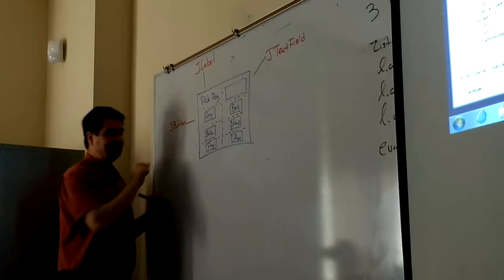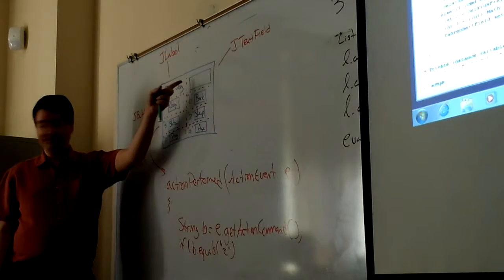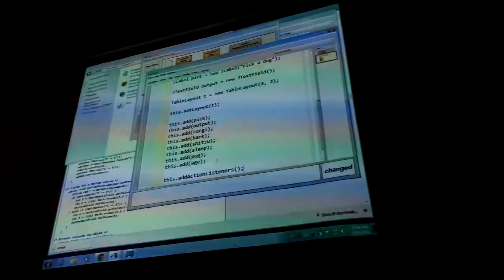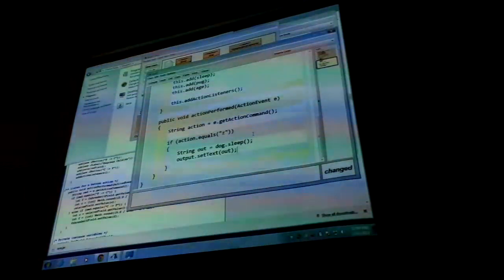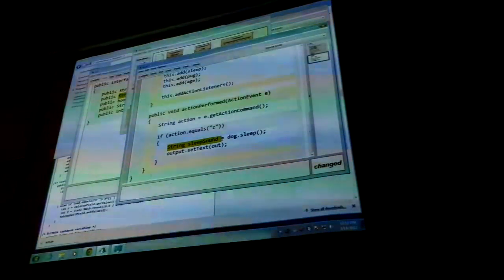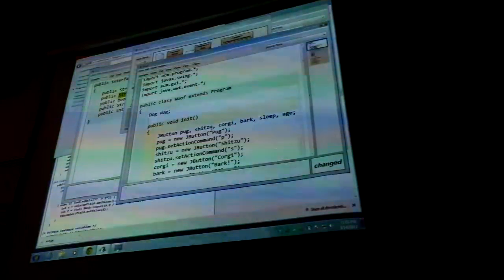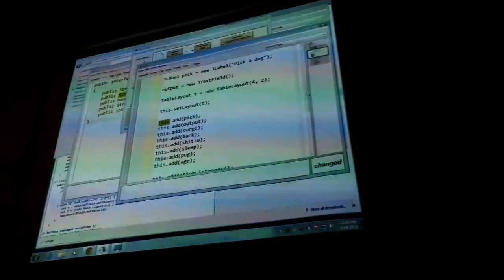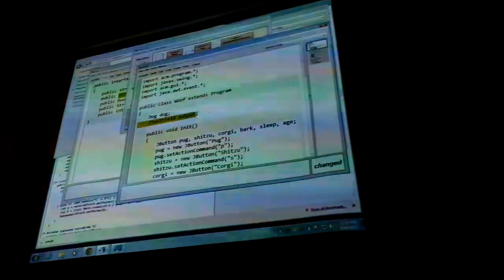cs13 02142013 part 2